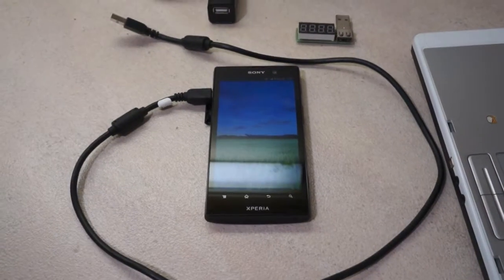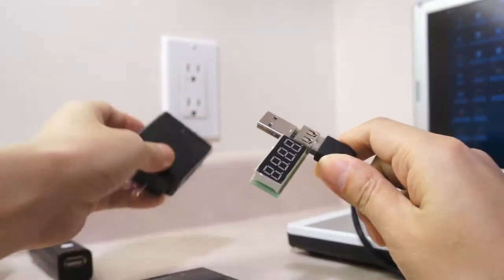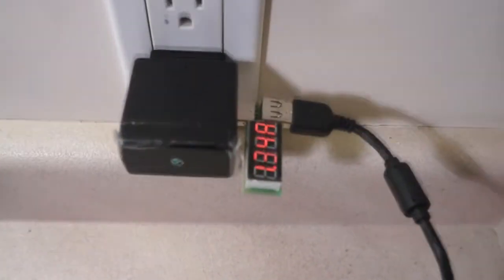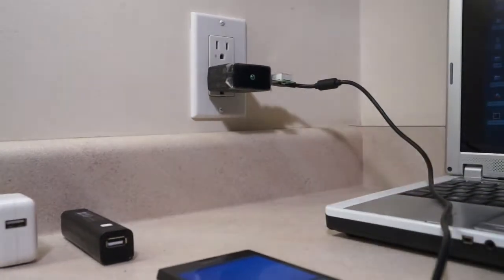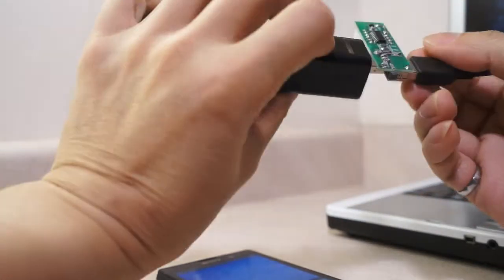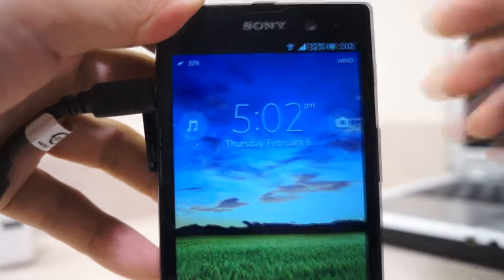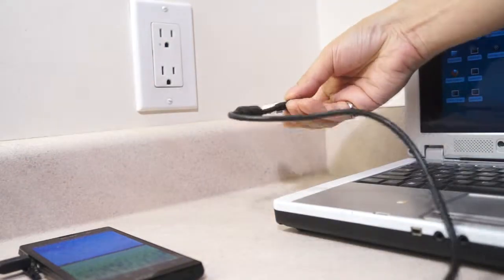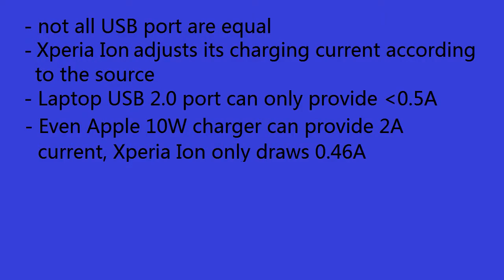Analyzing Xperia Ion Charging Current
This video shows measurements of Xperia Ion charging current using different charging source.  When the Xperia Ion is connected to an Apple 10W charger, it only draws 0.46A even the charger can actual support 2A maximum.